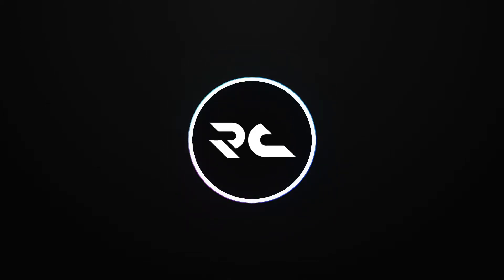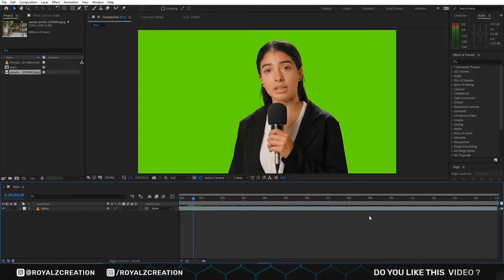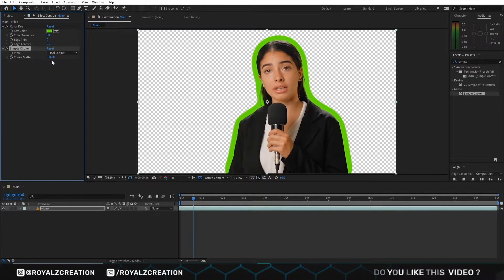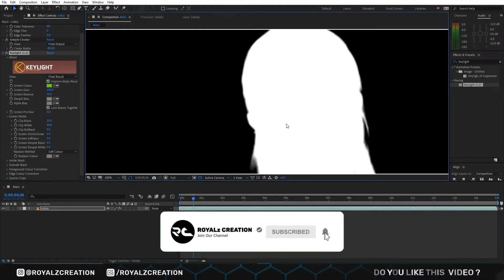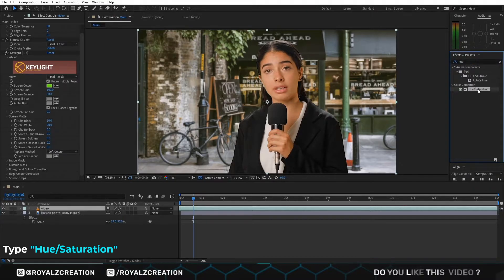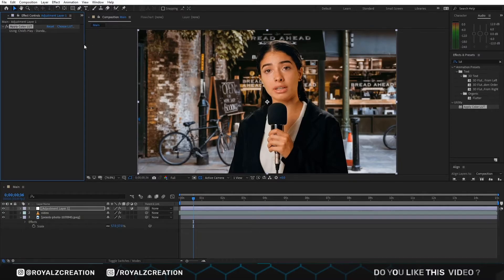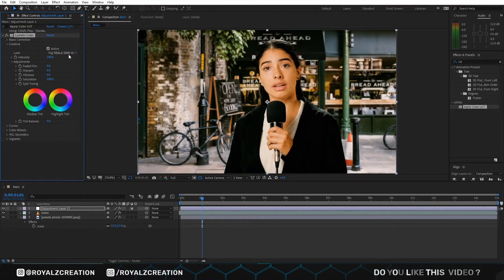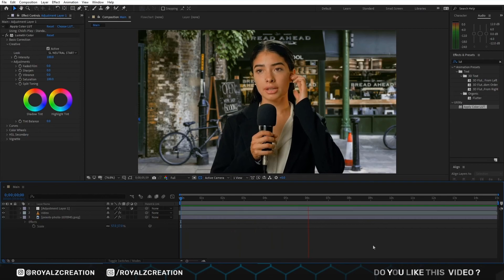How To Remove Green Screen In After Effects | Green Screen Compositing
🙏 Hello friends, In this Video we will learn "How to compositing the green screen." we also learn about color matching .

⏳ Time Codes
0:00 What's today topic
0:10 Preview
0:25 Intro
0:38 Compositing
2:06 color matching
3:53 Outro